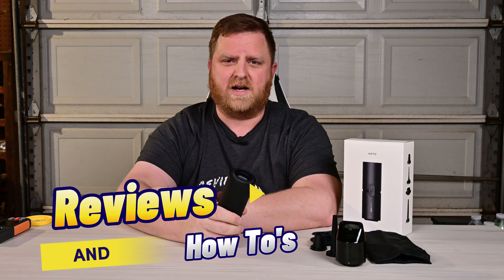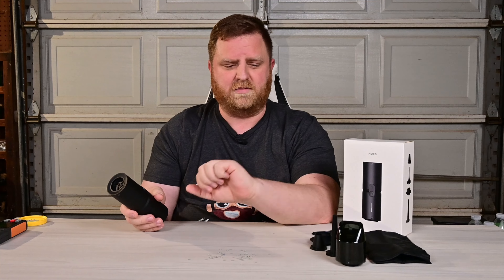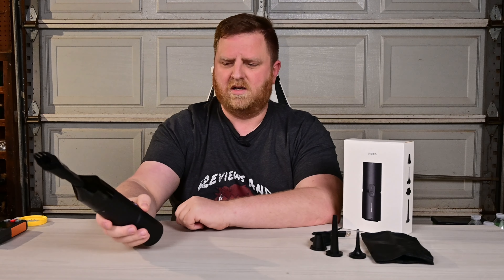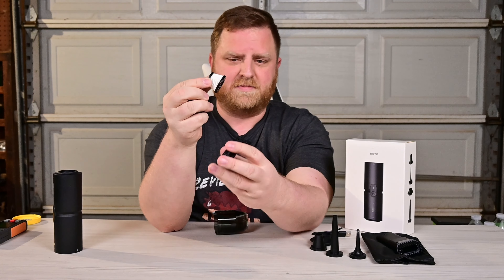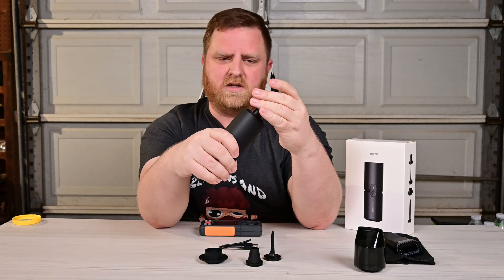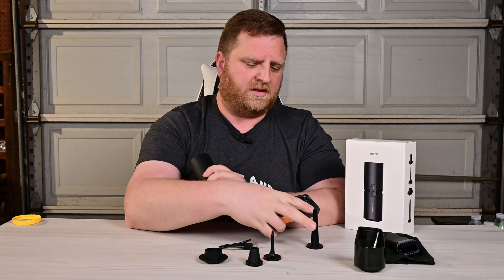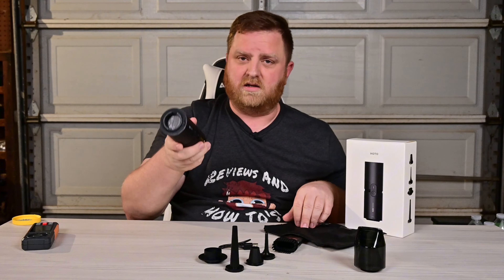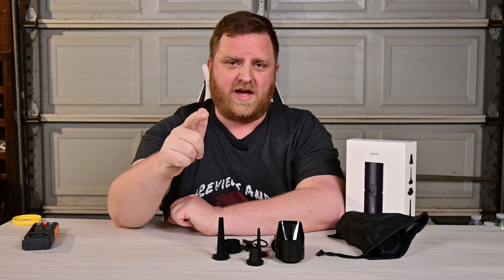HOTO Handheld Vacuum Cleaner Review: Powerful 15,000Pa Suction!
The HOTO Cordless Handheld Vacuum Cleaner is a powerful 4-in-1 device that combines 15,000Pa suction with high-speed airflow to effortlessly clean your desktop, keyboard, and car crevices. Its lightweight, portable design and versatile functionality, including vacuuming, blowing, inflating, and vacuum sealing, make it the ultimate tool for all your cleaning needs.

*Check Today's Deal on the HOTO Handheld Vacuum Cleaner on Amazon:* (ad)

Amazon Product Name: HOTO Handheld Vacuum Cleaner Cordless, Desk Vacuum Cleaner Compressed Electric Air Duster 15000Pa Suction, 4-in-1 Portable Vortex Vacuum Dust Buster Air Blower for Computer, Keyboard